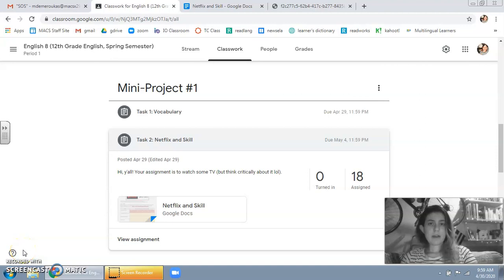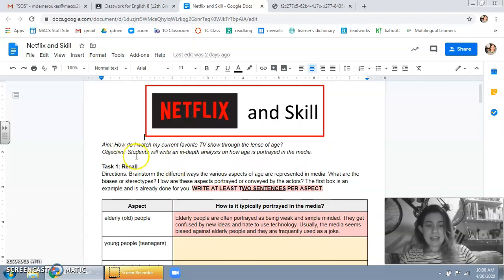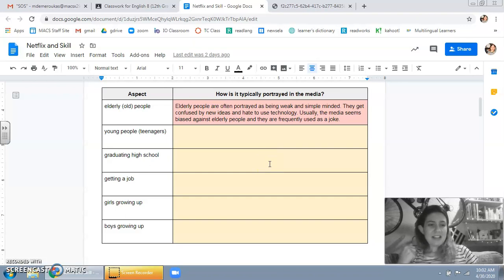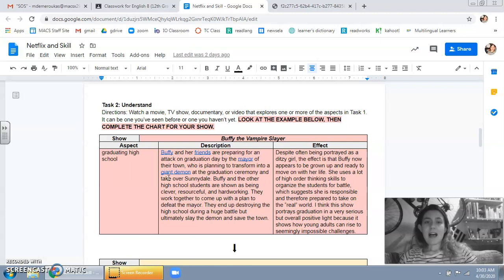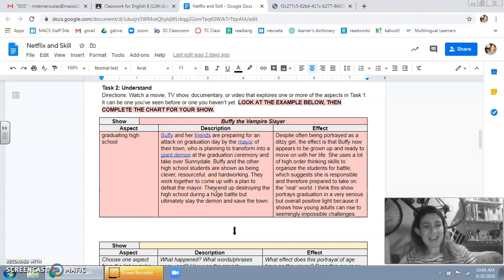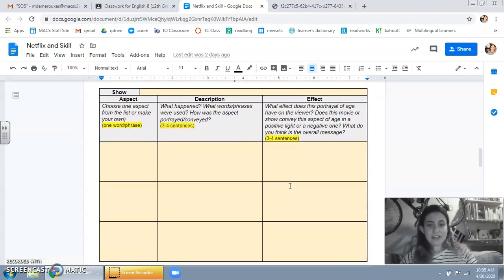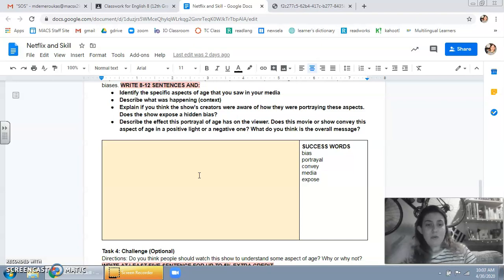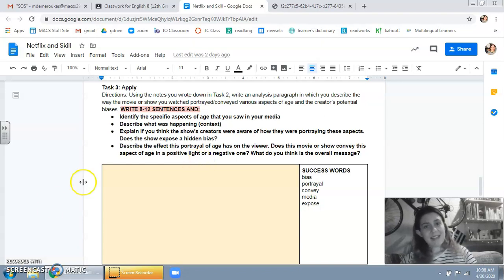Netflix and Skill